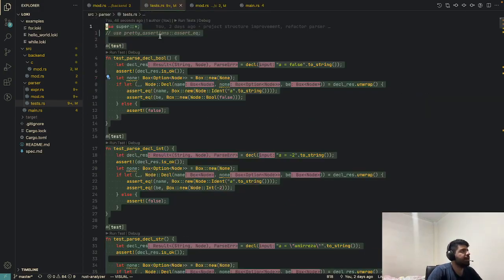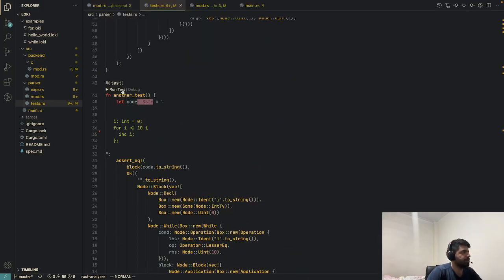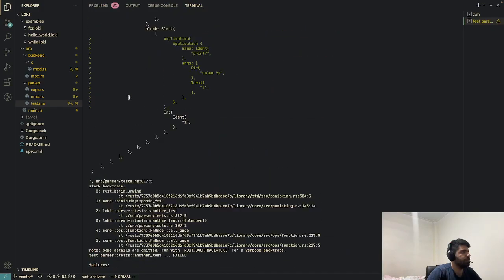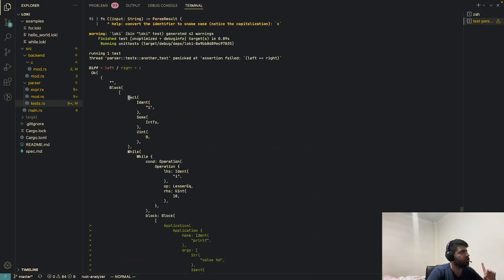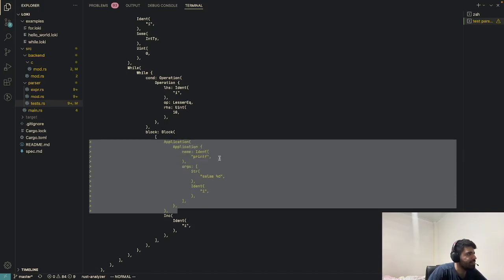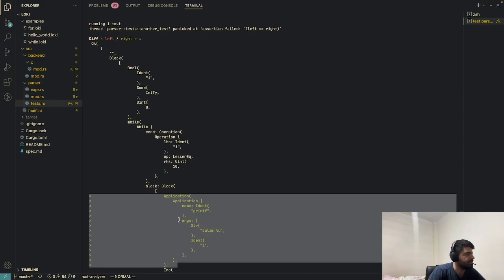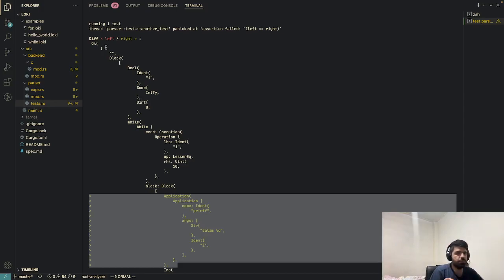🦀 Rust Crate 🦀 - Pretty Assertions - Find why your tests fail easily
In this video I talk about Rust crate called `pretty-assertions`.